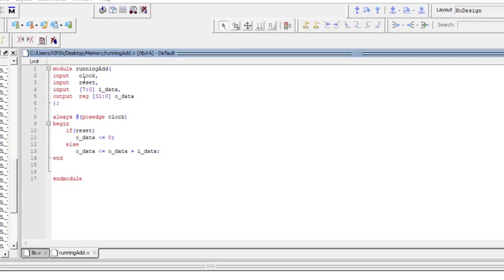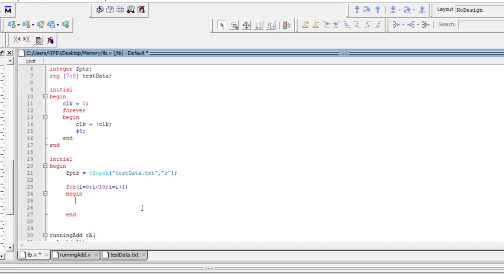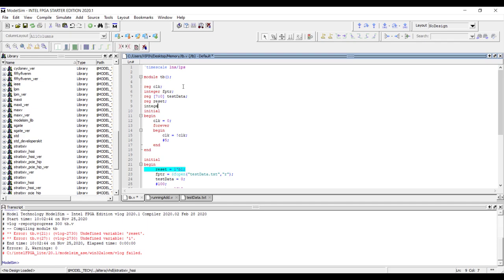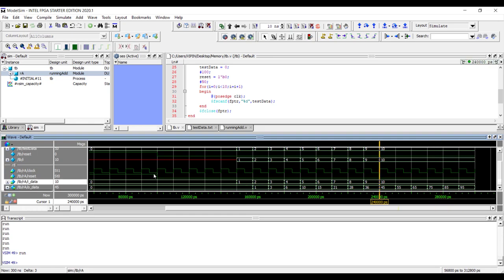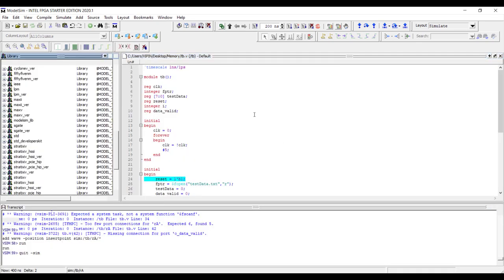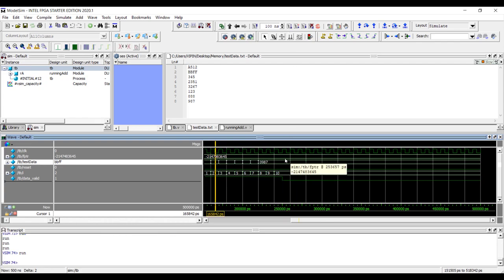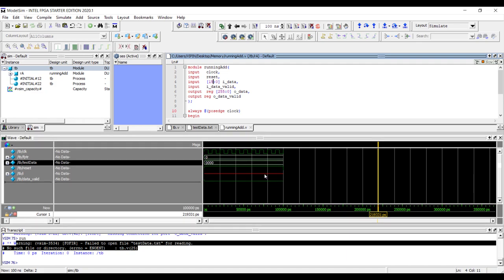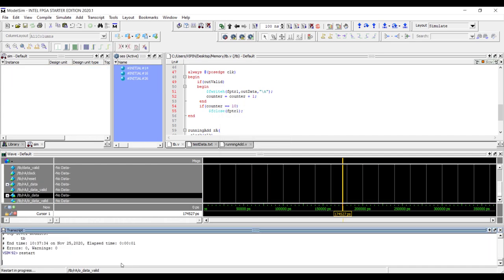Design of Testbenches Part 2| Reading and Writing from text files| Signal Monitoring Part - 22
Source code